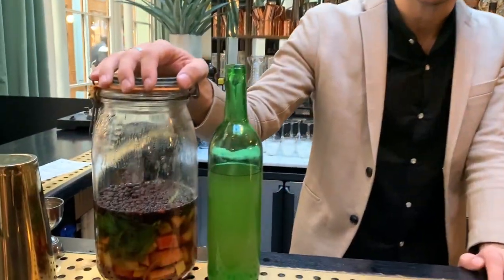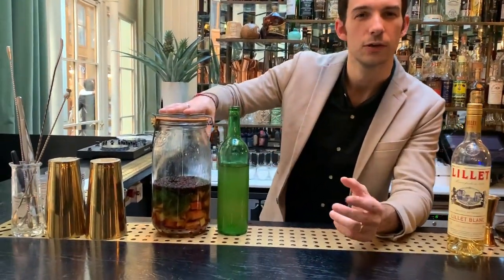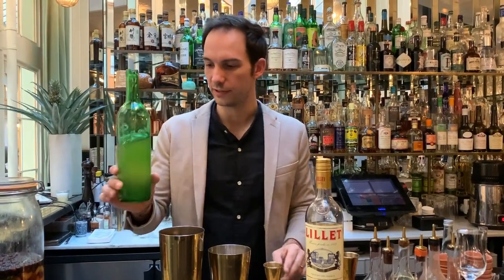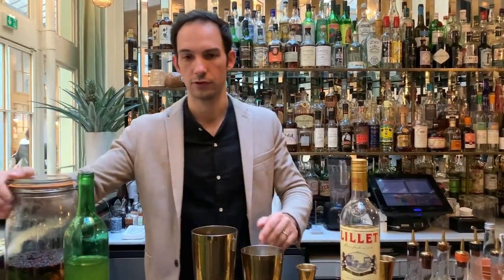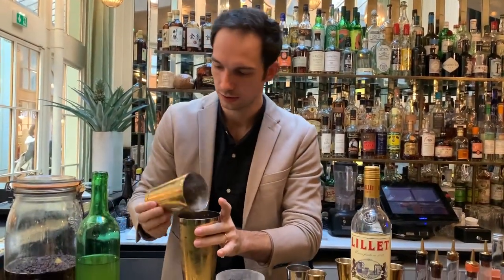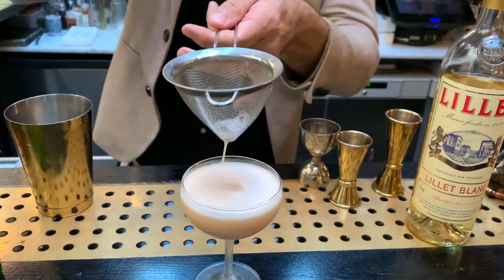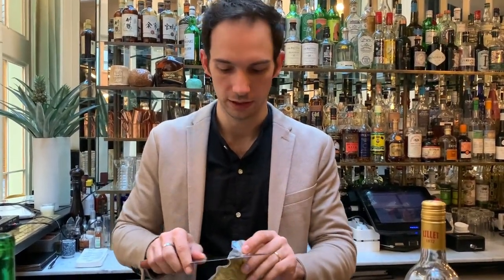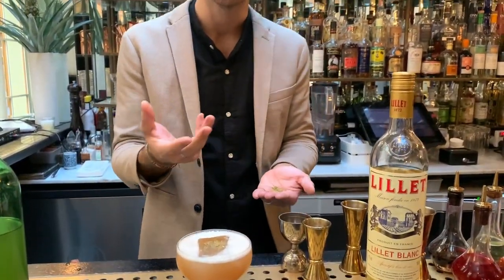Bastien Ciocca from Hope & Sesame (Guangzhou): Kombucha Daiquiri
Bastien Ciocca from Hope & Sesame makes us his twist on a classic daiquiri cocktail, Kombucha Daiquiri